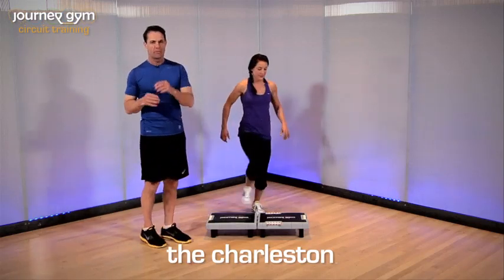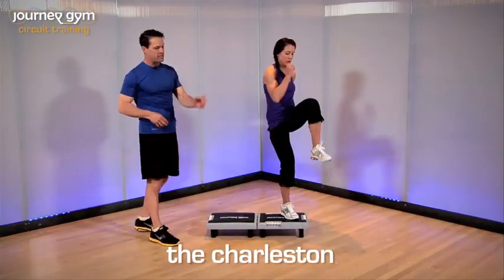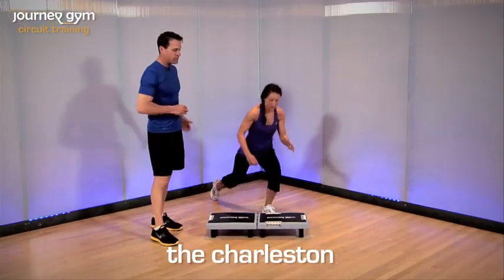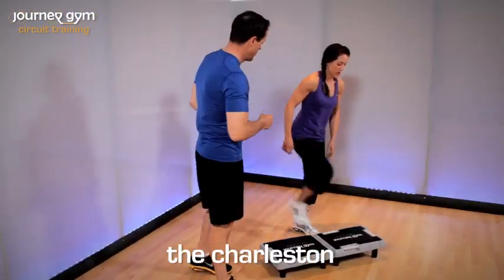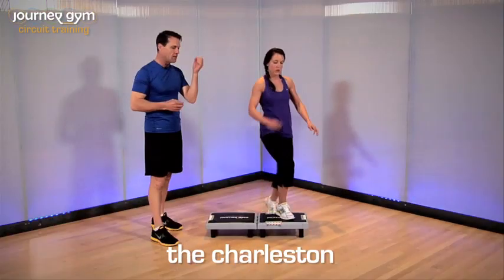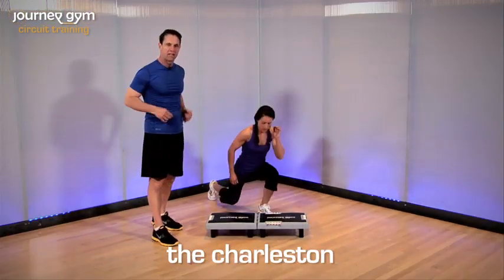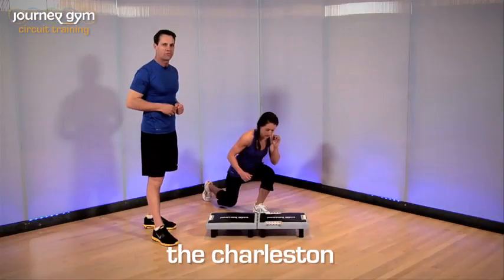Charleston - How To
This video will teach you how to do the journey gym exercise Charleston, which incorporates strength and cardio.